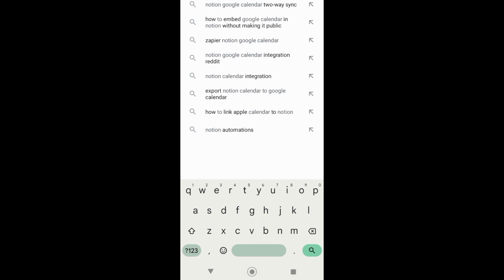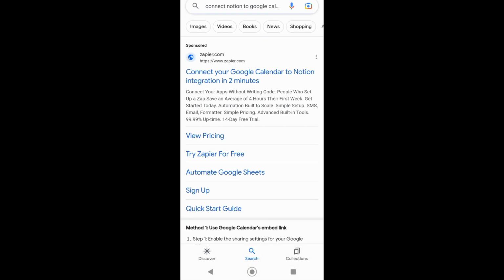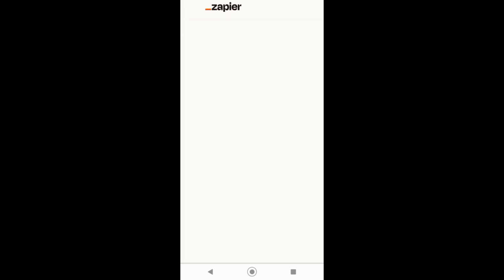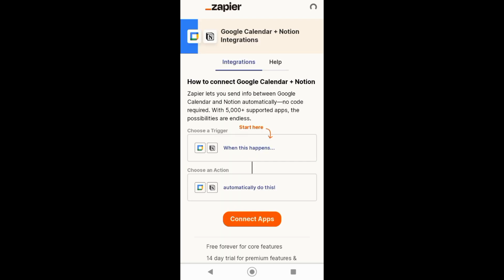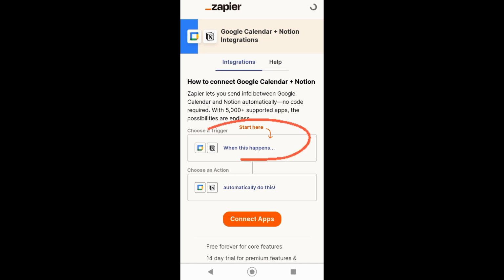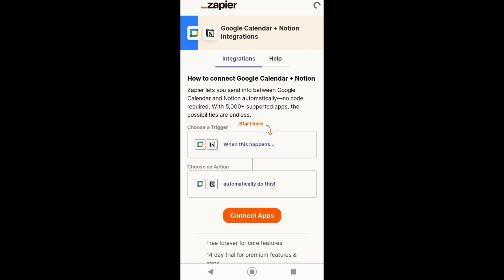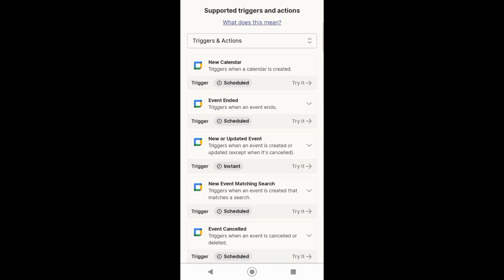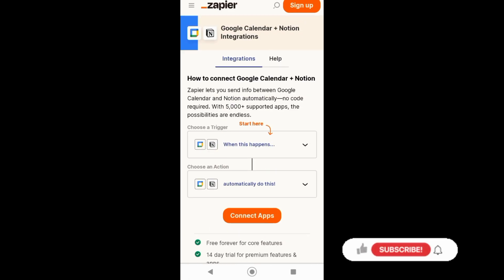How to Connect Notion to Calendar | Updated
In this concise tutorial, we'll guide you through the process of seamlessly connecting Notion to your calendar. Learn how to integrate your favorite calendar app with Notion and effortlessly sync your events and tasks. Stay organized and maximize your productivity by watching this step-by-step guide on connecting Notion to your calendar today!